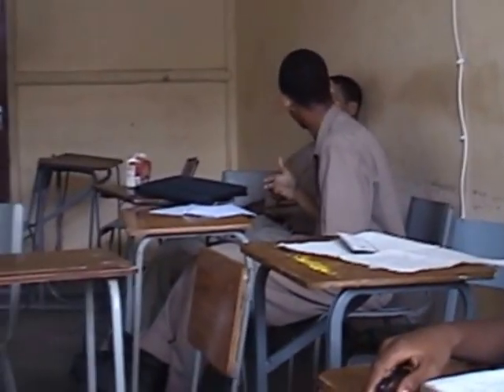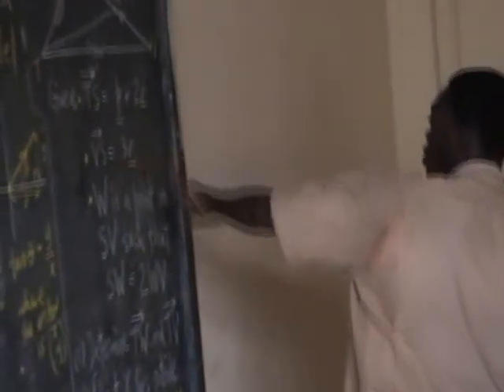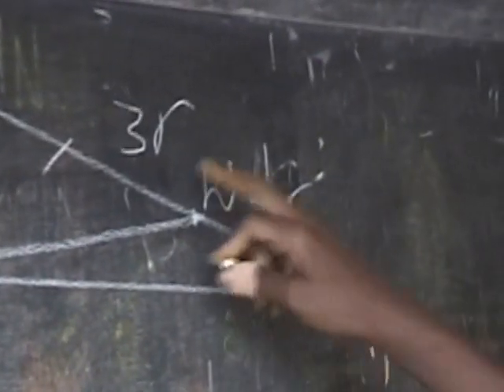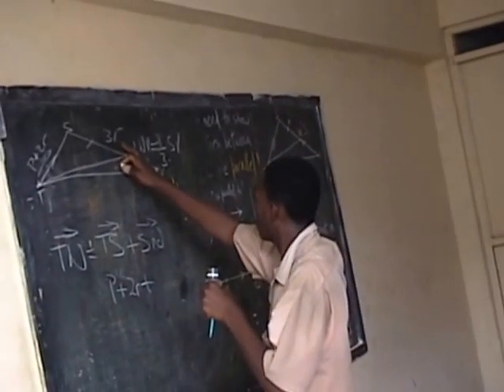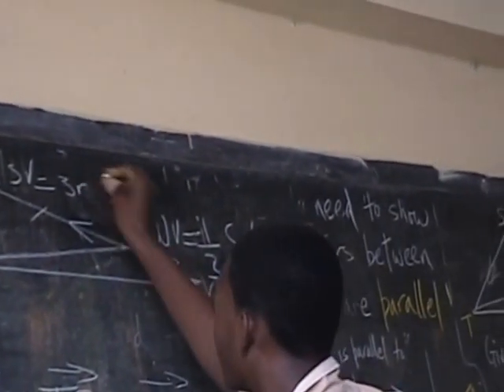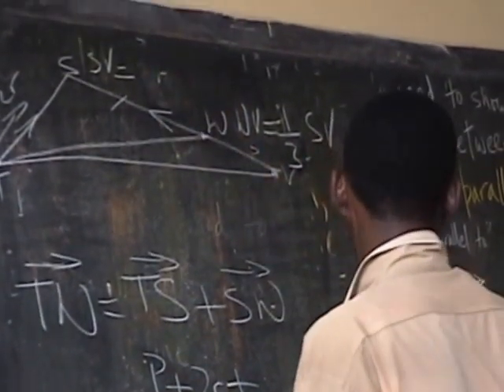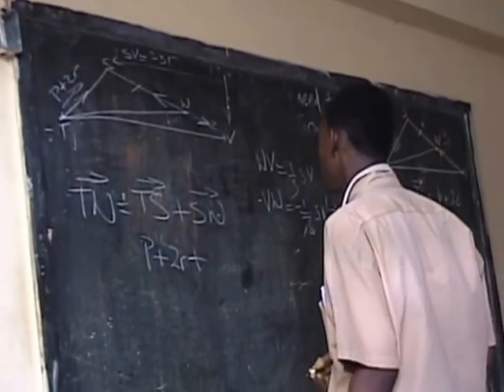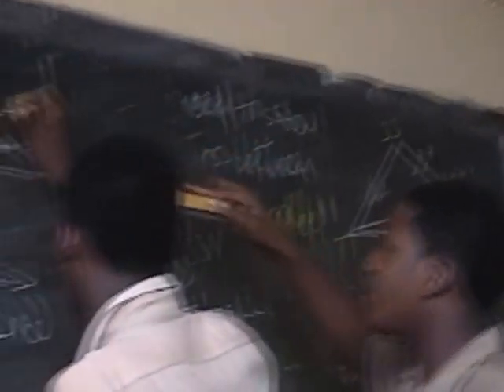Jamaican students working on Vectors in Mathematics class (2002)